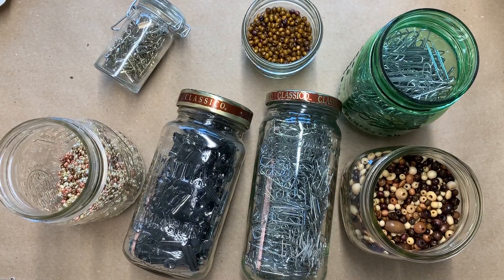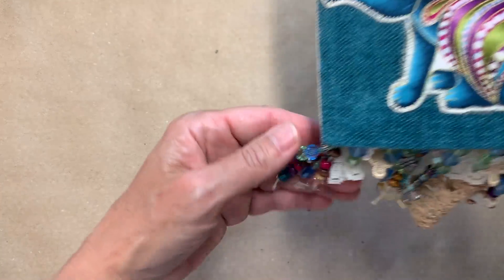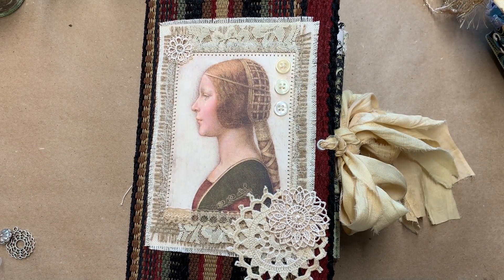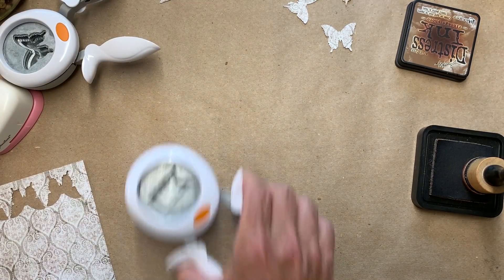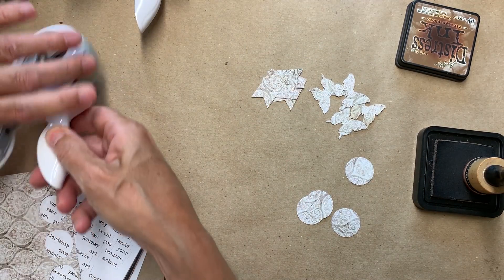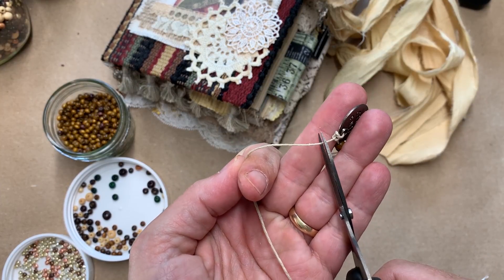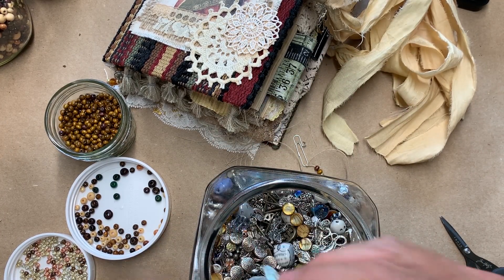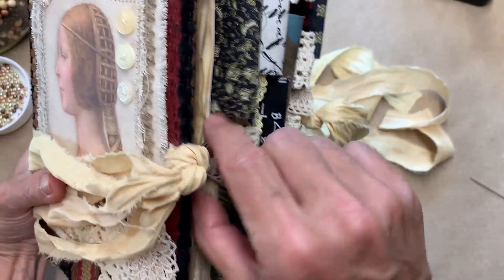Tutorial: Easy Dangles and Drippings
After spending the spring and summer in the garden and kitchen, I am so happy to be in the craft room. Please forgive my inky garden dry hands and excess caffeine. :-)